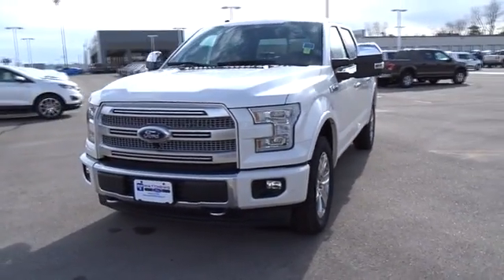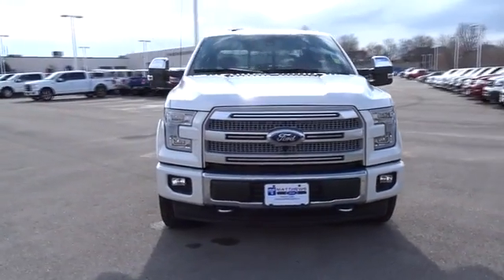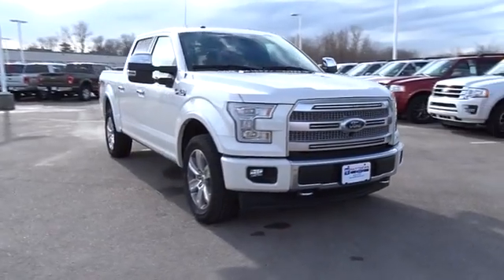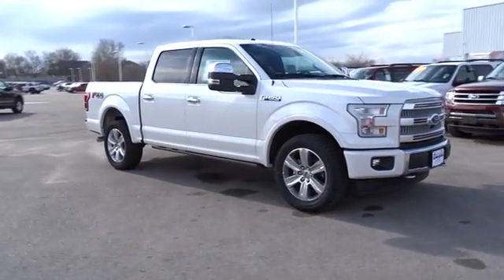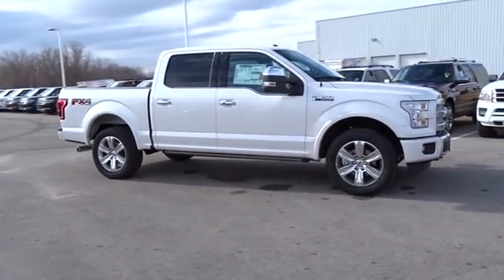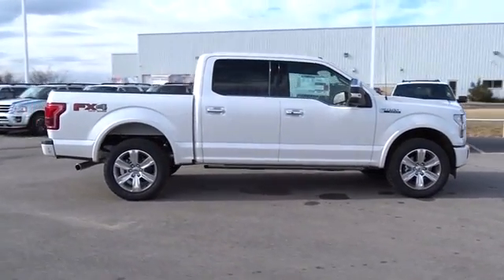2017 Ford F-150 Tulsa, Broken Arrow, Joplin, Bixby, Owasso, OK T17025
2017 Ford F-150

Matthews Ford
1101 Southwest Expressway Drive

FX4 OFF-ROAD PACKAGE  -inc: Electronic Locking w/3.31 Axle Ratio  Hill Descent Control  Off-Road Tuned Front Shock Absorbers  Skid Plates  fuel tank  transfer case and front differential  4x4 FX4 Off-Road Bodyside Decal,TRAILER TOW PACKAGE  -inc: Towing capability up to 11 100 lbs  Auxiliary Transmission Oil Cooler  Pro Trailer Backup Assist  Upgraded Front Stabilizer Bar,ENGINE: 5.0L V8 FFV  (STD),TWIN PANEL MOONROOF,FRONT LICENSE PLATE BRACKET  -inc: Standard in states requiring 2 license plates  optional to all others,TRANSMISSION: ELECTRONIC 6-SPEED AUTOMATIC  -inc: tow/haul and sport mode (STD),EXTENDED RANGE 36 GALLON FUEL TANK,ELECTRONIC LOCKING W/3.55 AXLE RATIO,TELESCOPING POWER GLASS TRAILER TOW MIRRORS W/HEAT  -inc: power-folding  PowerScope  turn signal  memory  auto-dimming feature (driver's side) and chrome skull caps,Four Wheel Drive,Tow Hitch,Power Steering,ABS,4-Wheel Disc Brakes,Brake Assist,Aluminum Wheels,Conventional Spare Tire,Tow Hooks,Heated Mirrors,Power Mirror(s),Integrated Turn Signal Mirrors,Power Folding Mirrors,Rear Defrost,Privacy Glass,Intermittent Wipers,Variable Speed Intermittent Wipers,Power Door Locks,Fog Lamps,Daytime Running Lights,Automatic Headlights,AM/FM Stereo,CD Player,Satellite Radio,MP3 Player,Auxiliary Audio Input,Bluetooth Connection,Pass-Through Rear Seat,Rear Bench Seat,Adjustable Steering Wheel,Trip Computer,Power Windows,WiFi Hotspot,Leather Steering Wheel,Keyless Entry,Keyless Start,Cruise Control,Climate Control,Multi-Zone A/C,Woodgrain Interior Trim,Power Driver Seat,Power Passenger Seat,Leather Seats,Heated Front Seat(s),Seat Memory,Cooled Front Seat(s),Auto-Dimming Rearview Mirror,Driver Vanity Mirror,Passenger Vanity Mirror,Driver Illuminated Vanity Mirror,Passenger Illuminated Visor Mirror,Floor Mats,Mirror Memory,Steering Wheel Audio Controls,Smart Device Integration,Adjustable Pedals,Engine Immobilizer,Security System,Traction Control,Stability Control,Front Side Air Bag,Tire Pressure Monitor,Driver Air Bag,Passenger Air Bag,Passenger Air Bag Sensor,Front Head Air Bag,Rear Head Air Bag,Child Safety Locks,Back-Up Camera